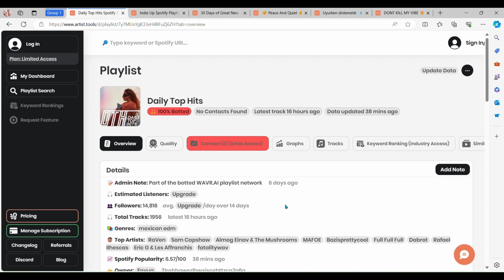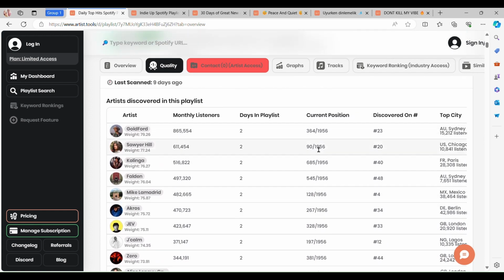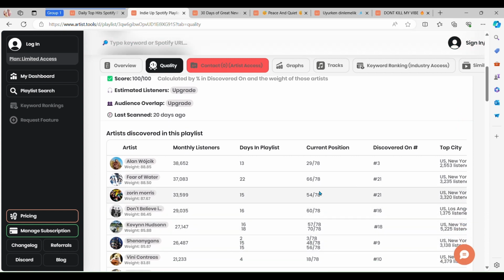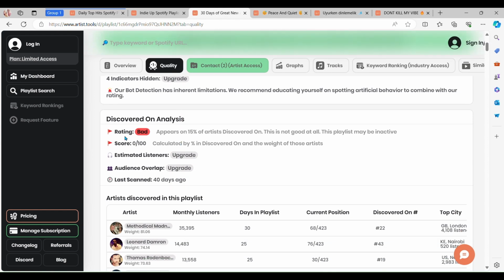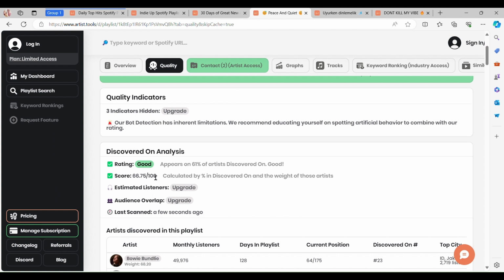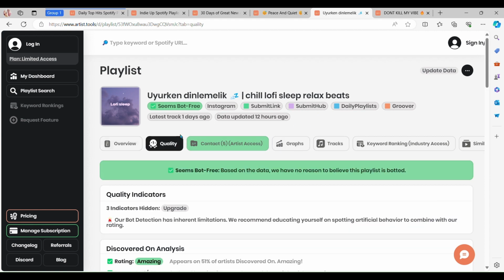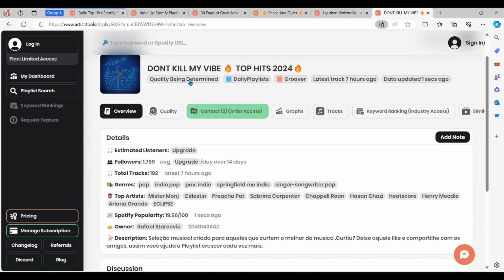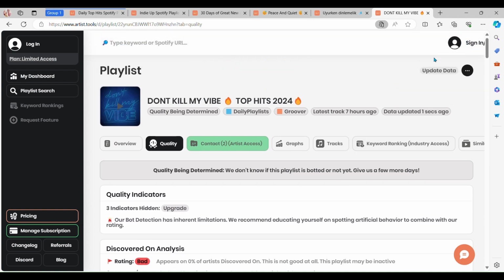#51 - Suspicious Spotify Playlist checking with Artist.Tools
Think you are on a good or bad Spotify Playlist. This video willl show you a basic way to search using a site called Artist.Tools.

As a thank you for doing this video, please enjoy my new single 'Make A Wish' by Anything's Possible: